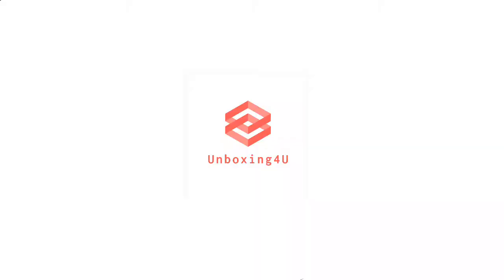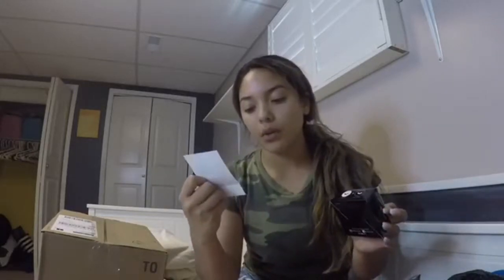DSLR CAMERA UNBOXING